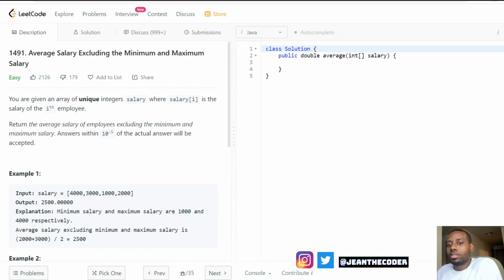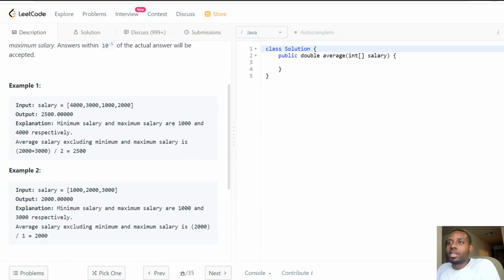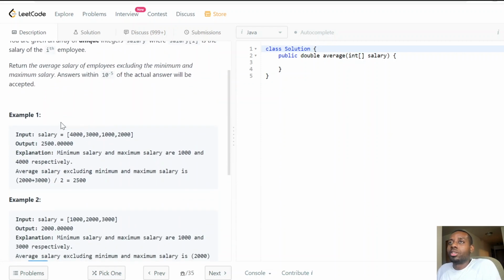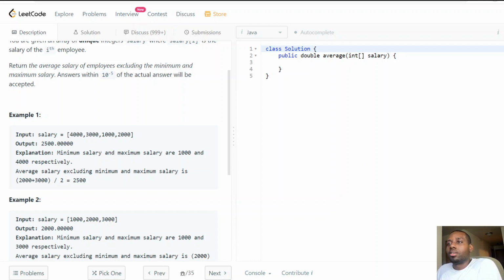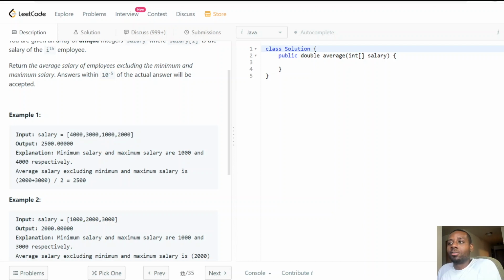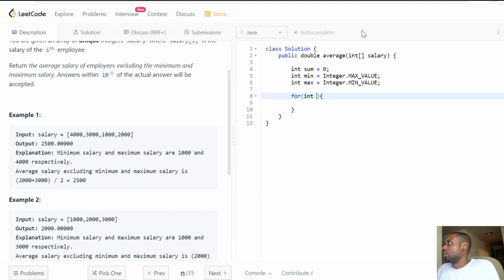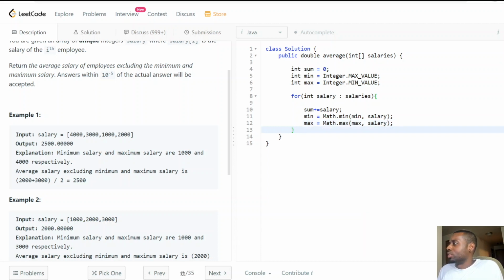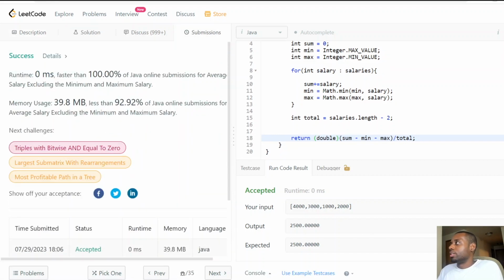MICROSOFT Coding Question- Average Salary Excluding the Minimum and Maximum Salary | LeetCode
0:00​ - Reading Problem Statement
1:10 - Running Through Examples
7:00​ - Code

Average Salary Excluding the Minimum and Maximum Salary